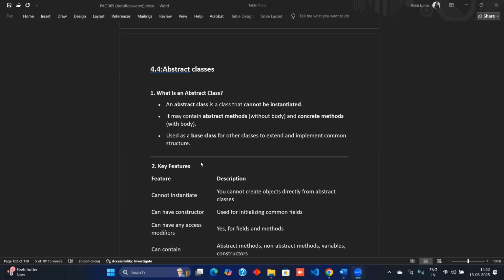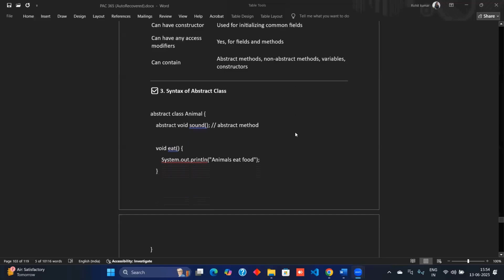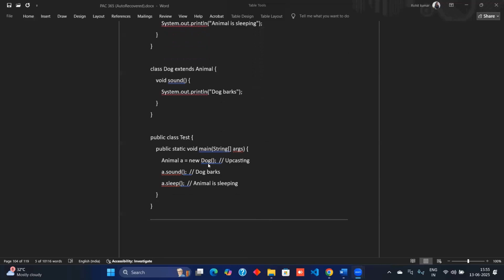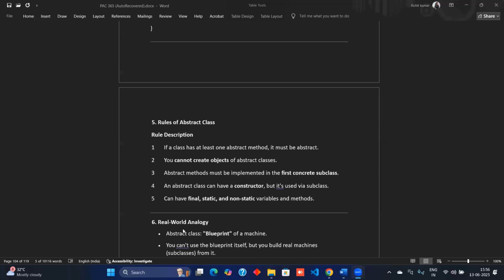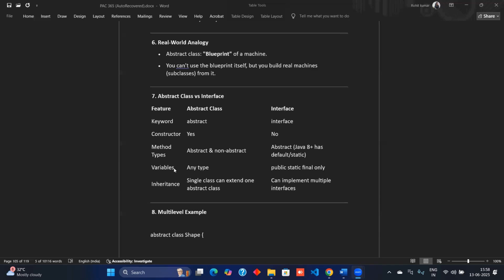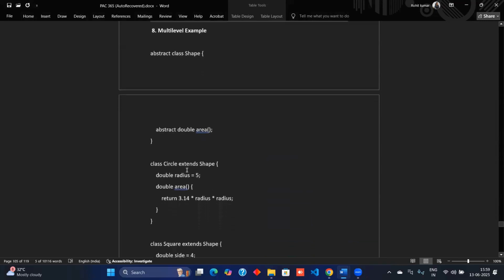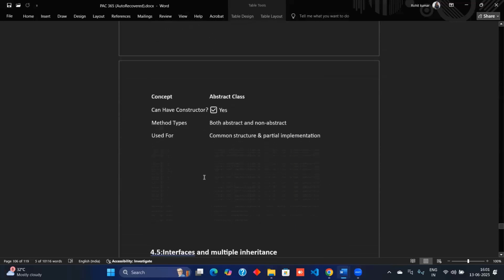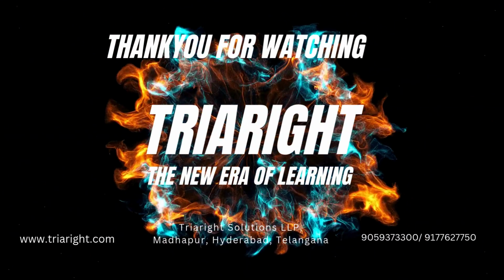Abstract Classes – Java Chapter 4 (Part 4)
In this session, you’ll explore the concept of abstract classes in Java — an essential part of object-oriented programming for building flexible and reusable code.

📌 What You’ll Learn:
✅ Abstract vs Concrete Classes
✅ Syntax and usage of abstract methods
✅ Real-life use cases of abstraction in Java